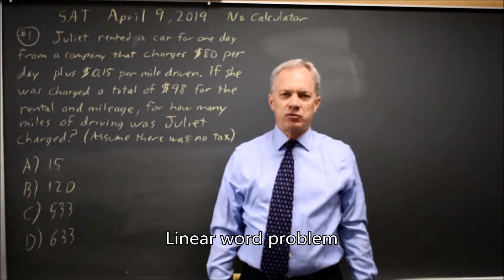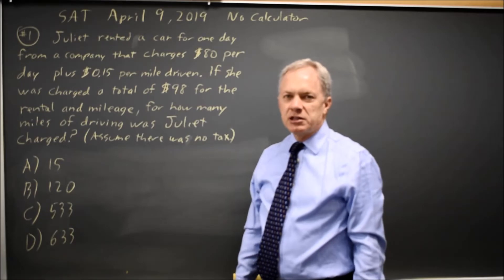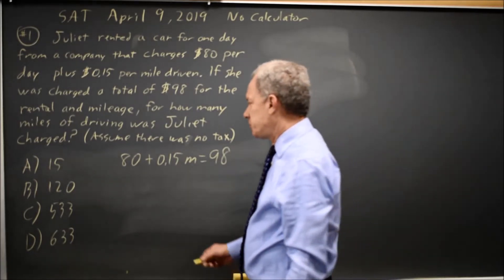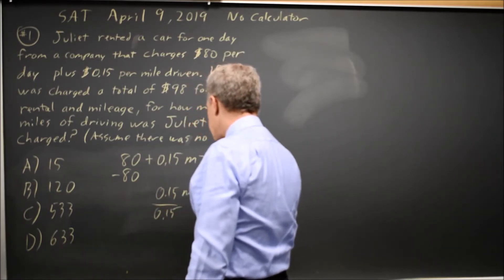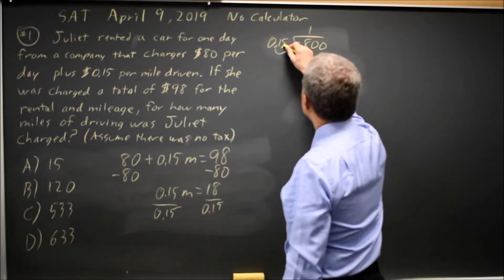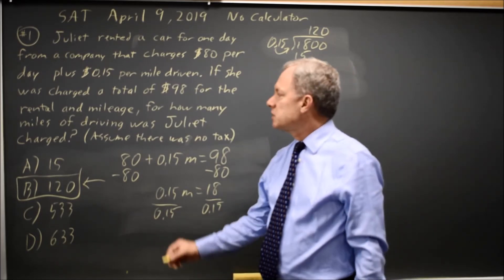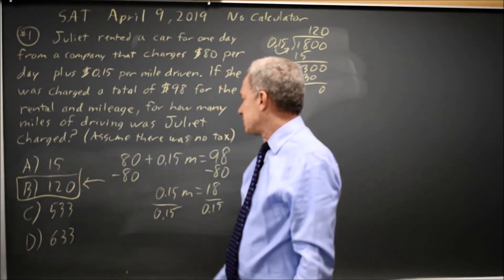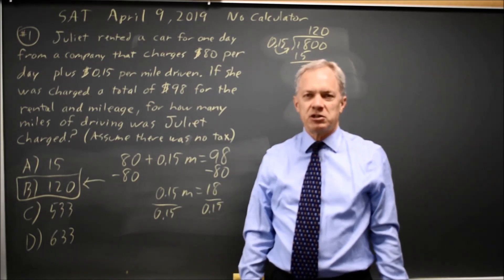SAT April 2019: Linear word problem - question #3-1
Juliet rented a car for one day from a company that charges $80 per day plus $0.15 per mile driven. If she was charged a total of $98 for the rental and mileage, for how many miles of driving was Juliet charged? (Assume there is no tax.)